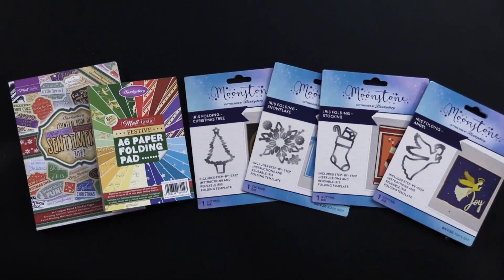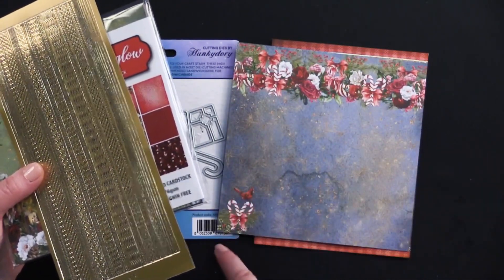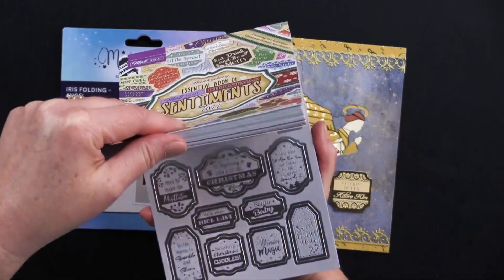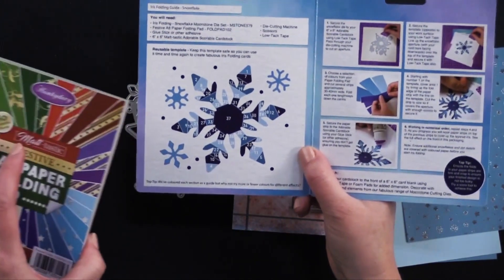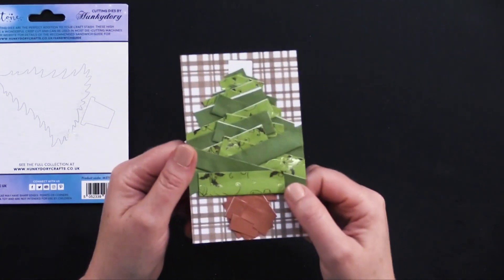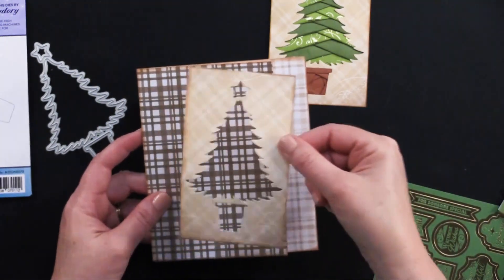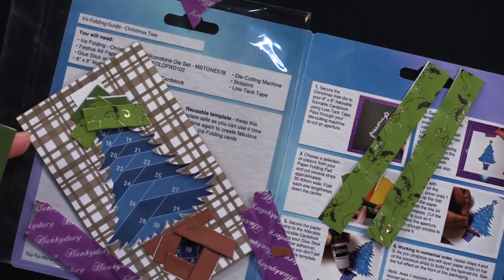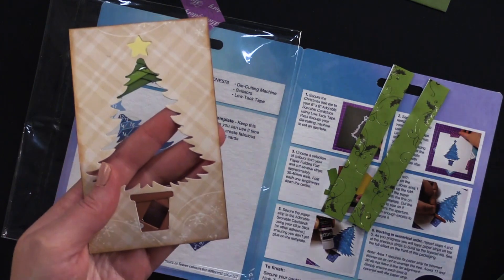Christmas Iris Folding by Hunkydory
｡･:*:･ﾟ★,｡･:*:･ﾟ☆｡･:*:･ﾟ★,｡･:*:･ﾟ✧ :*ﾟ:*:✼✿

｡･:*:･ﾟ★,｡･:*:･ﾟ☆｡･:*:･ﾟ★,｡･:*:･ﾟ✧ :*ﾟ:*:✼✿

｡･:*:･ﾟ★,｡･:*:･ﾟ☆｡･:*:･ﾟ★,｡･:*:･ﾟ✧ :*ﾟ:*:✼✿

｡･:*:･ﾟ★,｡･:*:･ﾟ☆｡･:*:･ﾟ★,｡･:*:･ﾟ✧ :*ﾟ:*:✼✿